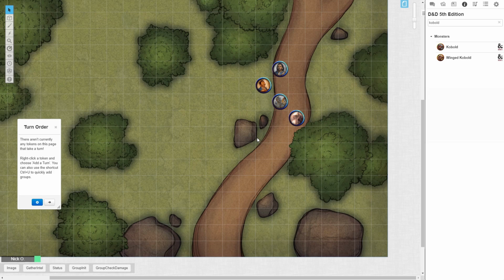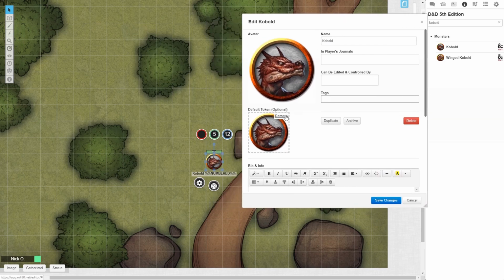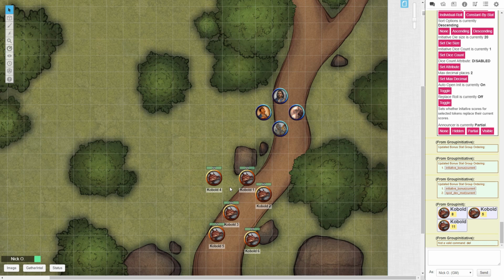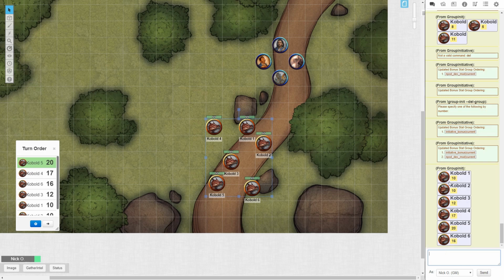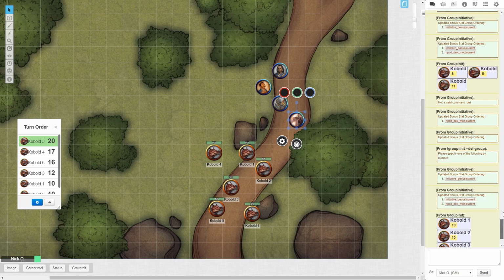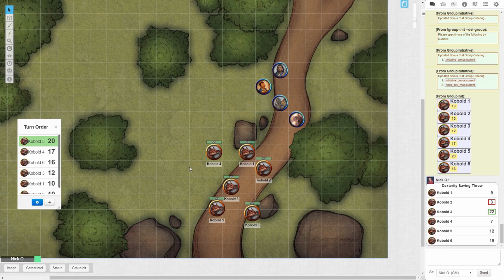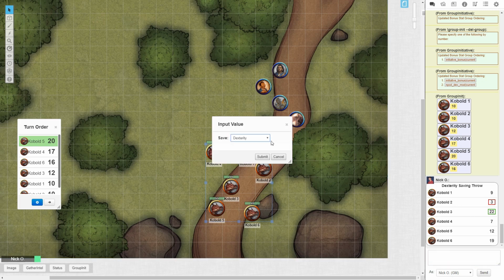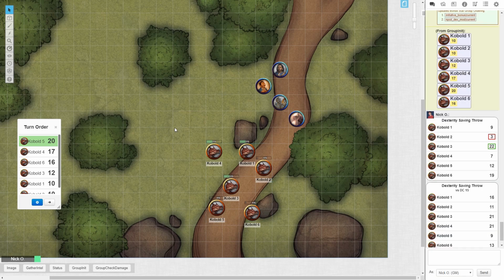4 Scripts to Speed Up Group Combat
This video showcases 4 API scripts that can be used to speed up combat when running groups of monsters.

Below is the list of scripts used in this video, where they can be found, and additional documentation on each script. If you're not familiar with how to install scripts, check out this video

Token Name Number - Available in Roll20 API Script Library - Forum post

Commands Used in Video:
The syntax for TokenNameNumber is:

%%NUMBERED%%

Group Init Configuration commands
!group-init --del-group 1
!group-init --add-group --Bare initiative_bonus|current
!group-init --add-group --Bare npcd_dex_mod|current

Some folks have said that these commands work better for them, so if you find your initiative bonuses are way too high, try these instead:
!group-init --del-group 1
!group-init --add-group --Bare npcd_dexterity_mod|current

To Run Group Init, select a group of tokens, and then use this command (or make it a macro)
!group-init

To make a Dexterity save with GroupCheck, select a group of tokens and enter this command:
!group-check --Dexterity Save

The code I ran to use GroupCheck and ApplyDamage
!group-check {{
--?{Save|Dexterity|Constitution|Wisdom} Save
--process
--subheader vs DC ?{DC}
--button ApplyDamage !apply-damage
~dmg [[?{Damage}]]
~type ?{Damage on Save|Half,half|None,none}
~DC ?{DC}
~saves RESULTS(,)
~ids IDS(,)